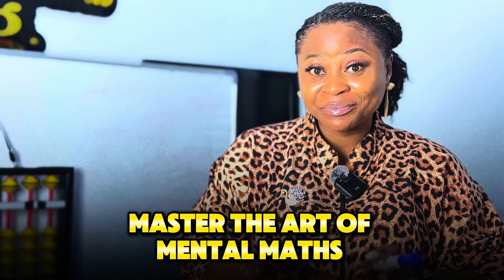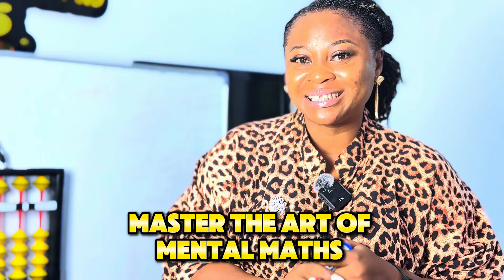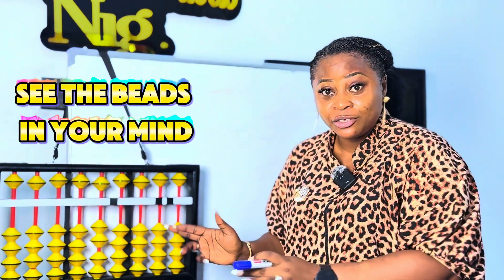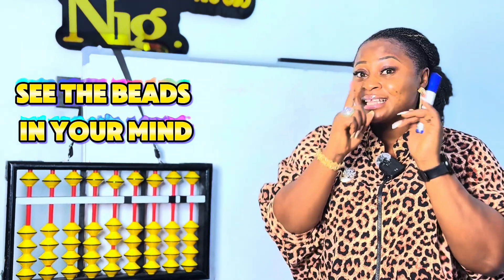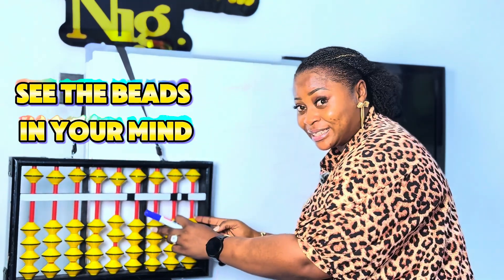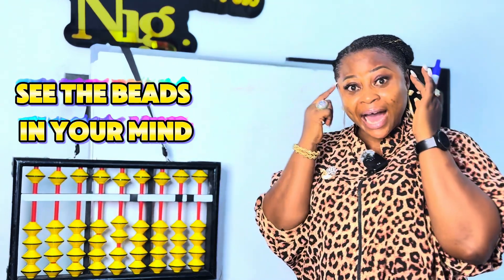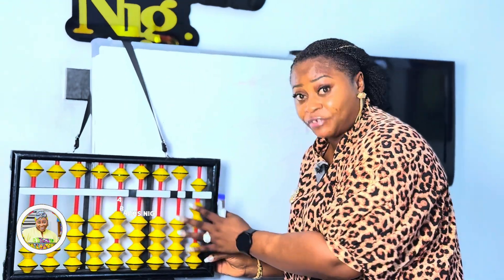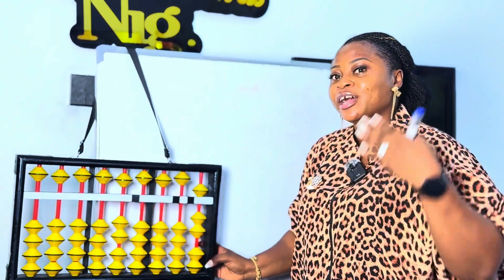ARE YOU READY TO TRY OUT MENTAL MATHS CALCULATIONS???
EVERY ONE STARTS OFF WITH LEARNING ON THR PHYSICAL BEADS AND THEN MOVES TO SEEING THE BEADS IN THEIR MIND USING THE SHENMO MENTAL MATHS SKILLS.

WOULD YOU LOVE TO SHOW YOUR MENTAL MATHS SKILLS ON OUR YOUTUBE CHANNEL? SEND US AN EMIAL AND WE WILL INVITE YOU OVER